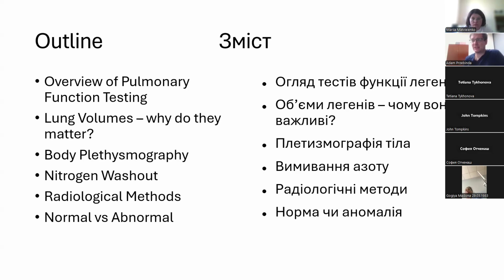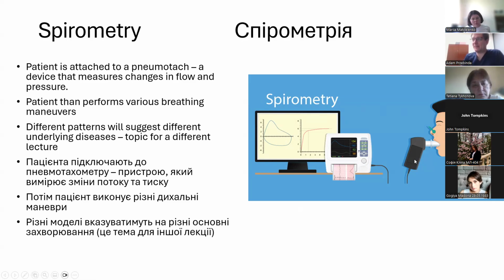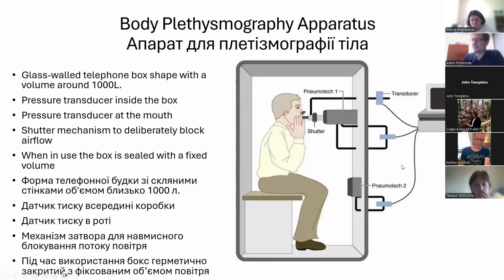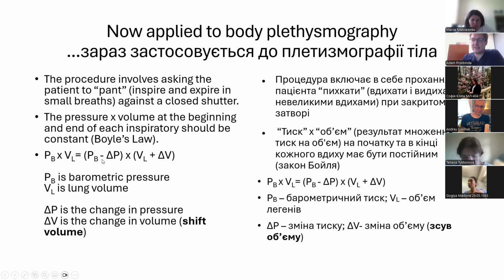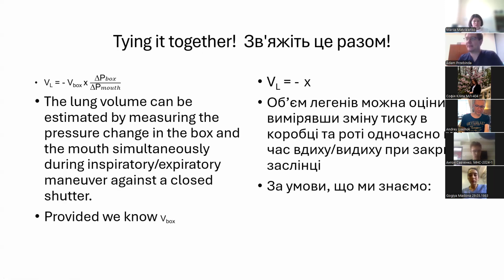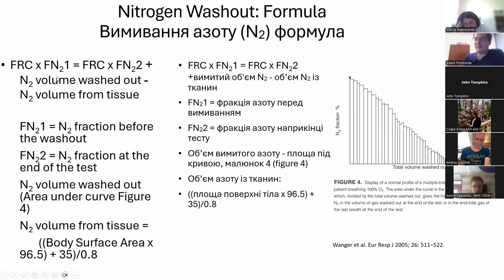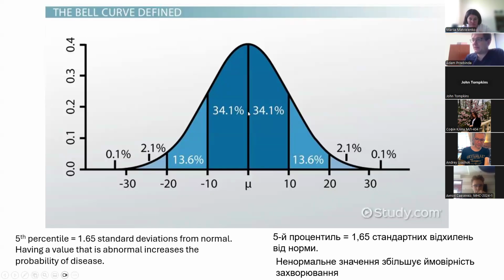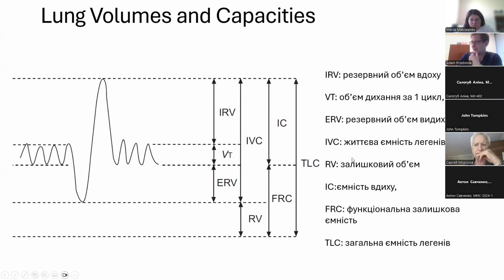Лекція 1. Lung Volumes - Body Plethysmography and Nitrogen Washaut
Спікер: Адам Пшебінда, доцент кафедри медицини, відділення пульмонології та інтенсивної терапії, медичний коледж Університету Оклахоми (Оклахома-Сіті, Оклахома, США).

У програмі лекції: Лекція охоплюватиме сучасні методи вимірювання об'ємів легень, зокрема техніки, як-то тіло-плетизмографія та метод азотного вимивання. Під час лекції будуть розглянуті принципи роботи цих методів, їх застосування в пульмонології, а також можливості для оцінки функції легень у пацієнтів з респіраторними захворюваннями.

Мова заходу: англійська (презентації з українським перекладом).